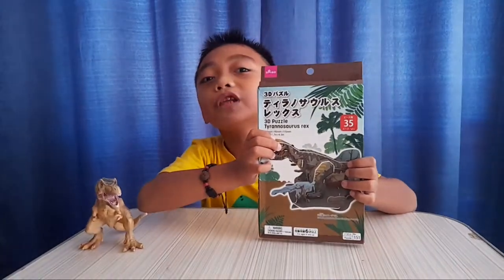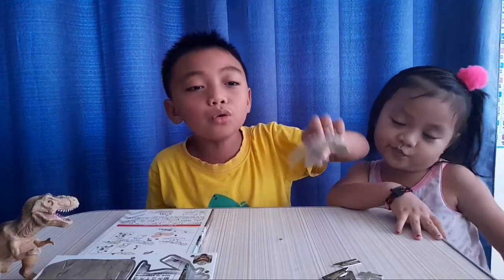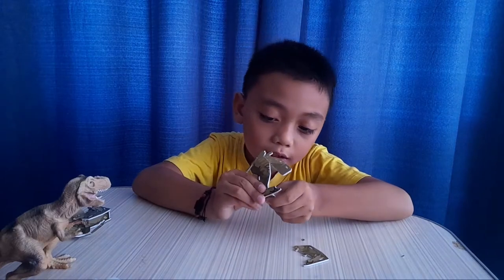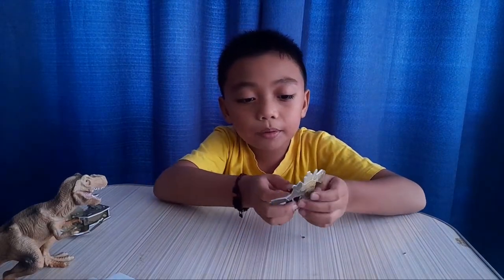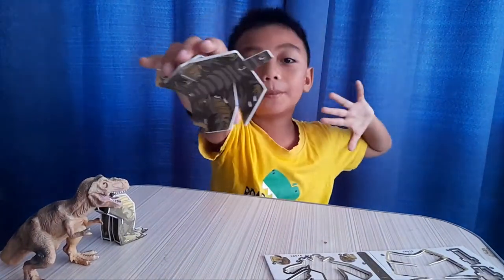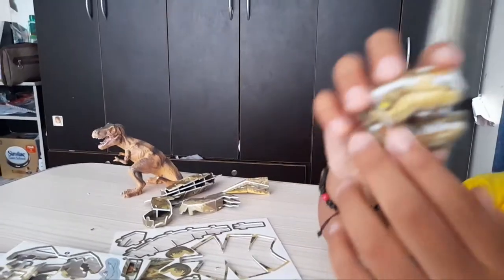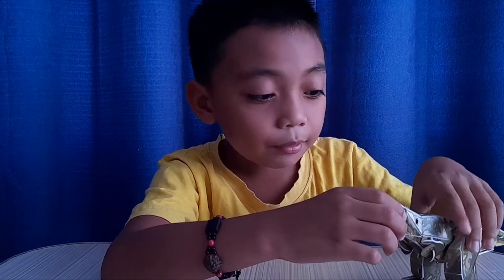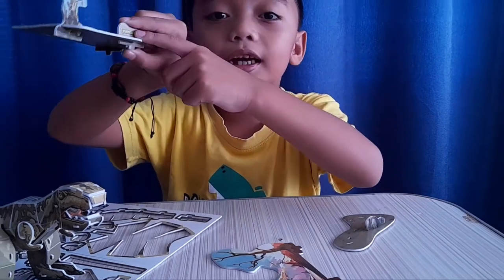3D Puzzle Dinosaur (T-REX)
3D puzzle
t-rex